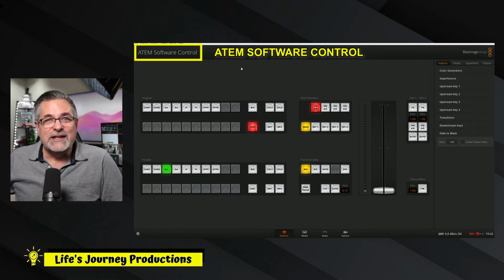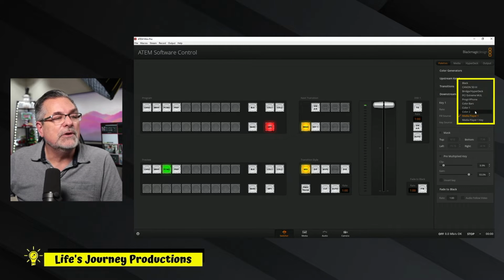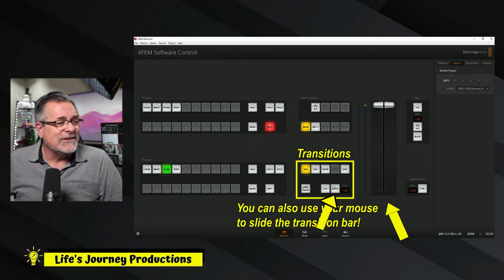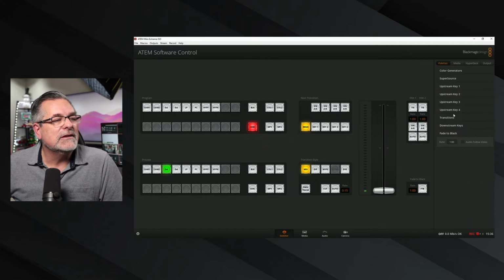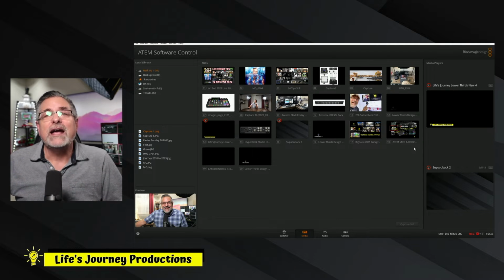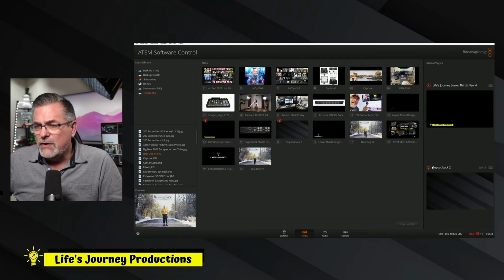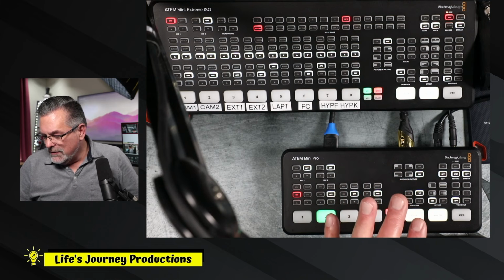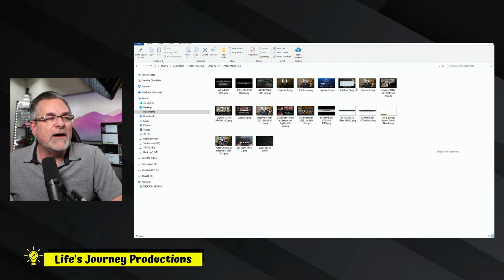ATEM MINI PRO VS ATEM MINI EXTREME ISO MEDIA PLAYER DEEP DIVE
Join me in this video as we take a deep dive into the difference of the MEDIA PLAYER in the ATEM MINI Line and the ATEM MINI EXTREME Line. (Chapter Markers Available bellow) This includes all the Mini and Exgtreme Versions. What is the difference as well as what are the ways you can access these tools. We will look at the front of the ATEM as well as How to ACCESS the Player. Upstream and Down Stream Key use and even how to find the still images from your media player on your computer.  How to use the Blackmagic Design Software Control. Take a look at this video before you purchase the ATEM Mini Pro or the Extreme Models.

Want to learn more about how to have a Free Zoom One Hour Consult?  Learn about our 90 Day Consulting Programs.

The below Links are Amazon Asscoaite Links and when you use them we get paid some funds from Amazon yet you pay the same price.

Blackmagic Design ATEM SDI Extreme ISO Live Stream Switcher Bundle with 8’ 6G-SDI Cable, 7’ Cat5e Cable, and 5-Pack of SolidSignal Cable TiesL

Blackmagic Design ATEM Mini Pro ISO HDMI Live Stream Switcher Bundle with 6’ HDMI Cable, 7’ Cat5e Cable, and 5-Pack of SolidSignal Cable Ties

Blackmagic Design SDI to HDMI Micro Converter, Without Power Supply

Furman M-8X2 Merit Series 8 Outlet Power Conditioner and Surge Protector

Blackmagic Design UltraStudio 4K Mini:

Blackmagic Design ATEM SDI Extreme ISO Live Production Switcher Bundle with 8ft 6G-SDI Cable, 7ft Cat5e Cable, and 5-Pack of Solid Signal Cable Ties:c

Blackmagic Design ATEM Mini Extreme HDMI ISO Live Stream Switcher Bundle with 6’ HDMI Cable, 7’ Cat5e Cable, and 5-Pack of Solid Signal Cable Ties

Blackmagic Design HyperDeck Studio HD Plus Recorder with 6 ft Power Cord and 5-Pack Solid Signal Cable Ties

Rode RODECaster Pro II Integrated Audio Production Console Bundle with Rode RODECover II Polycarbonate Cover and 32GB MicroSDHC Memory Cards:

Blackmagic Design ATEM Mini Pro HDMI Live Stream Switcher with 6' High-Speed HDMI Cable & 10-Pack Straps Bundle

00:02 - Intro and what this video will cover!
00:47 - ATEM Software Control and Gaining Access to Media Player
01:28 - Connect to ATEM MINI PRO and Take a Look and Medial Player options
01:53 - Major Difference between ATEM MINI and ATEM Mini EXTREME in Media Players
02:15 - Second Area of Access of the Media Player in the Control Software
02:47 - Third Way to Display and Access Media Player in Control Software
03:01 - Fourth Way to Display  and Access through Up Stream Keysthe Media Player
03:30 - Fifth Way through Down Stream Key tol Access and Display a Media Player
04:12 - Review of Switching to the Media Player as an Input in the Control Software
04:29 - Main Media Player Folder and How to Use the Media Player and make still images live
05:30 - Making Stills Live from Switcher View Media Folder
06:53 - Changing graphics in the media player from a second Networked PC/MAC
08:26 - Switching to ATEM Mini Extreme ISO and check out the Differences in Media Players
10:09 - Up Stream Keys have more than one type of use let's review the basics
12:04 - Review the Use of the two Media Players in and Extreme from the Main Media Player Screen
12:47 - Quick look at Mix Effect an IOS Software Control Application for IPAD and IPHONE
14:34 - Seeing what Graphic is Live in the Still Window and Media Player Window
14:41 - Controlling the Media Player from the front of the Controllers (Even though it's limited)
17:00 - Review of what still image is live in you media players and how to tell from the Main Folder
17:41- Review of Controls of the Media Player
19:10 - Locating your Still Photos on your PC? So you can access older The Back Up Still Files?
20:56 - Making older Still Images from previous recoding or live streams active in Media Players
22:04 - Let's Wrap this video Up!